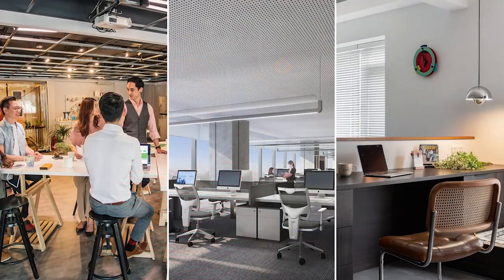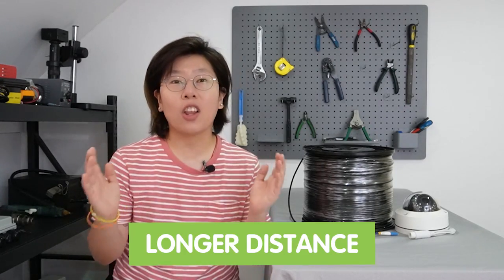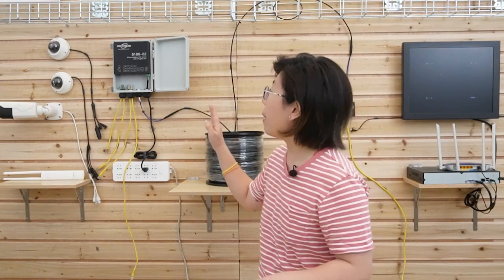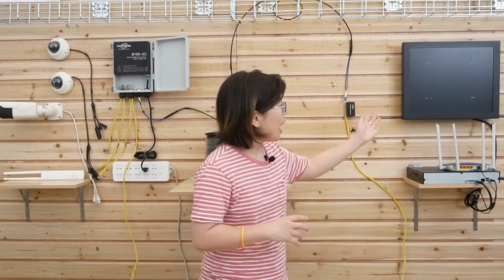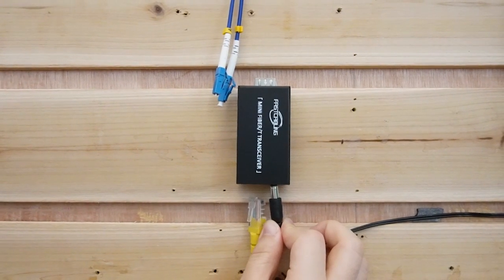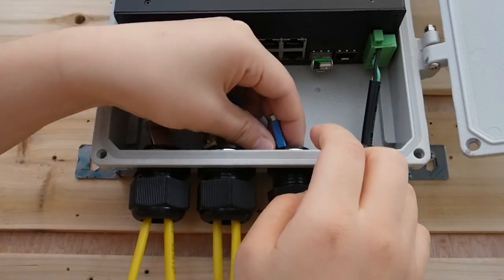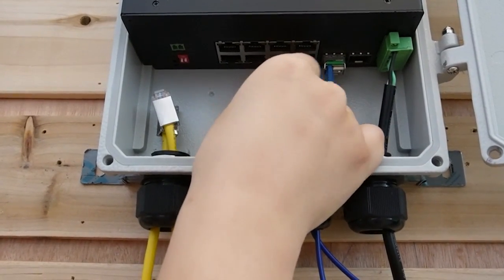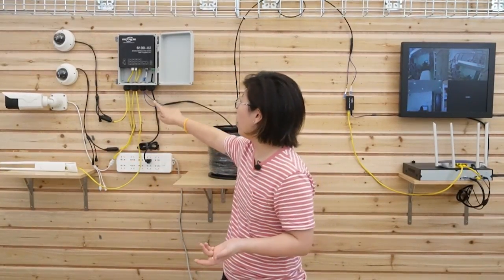Install Multiple IP Devices with Fiber PoE Switch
A fiber optic network is a good solution to reach high speeds over long distances. PoE network is convenient to install IP devices, like IP cameras and wireless access points. In this video, we will show you how to use an outdoor fiber PoE switch to set up a point-to-point fiber optic link for installing multiple PoE devices up to 20km away.

0:00:00 Intro
0:00:52 Why Use Fiber PoE Switch?
0:01:55 Outdoor Fiber PoE Switch Intro & Benefits
0:04:39 How to Use Fiber PoE Switch to Install Multiple PoE Devices?
0:08:49 How to Install PoE Devices Using Fiber PoE Switch if There is No AC Power Source?